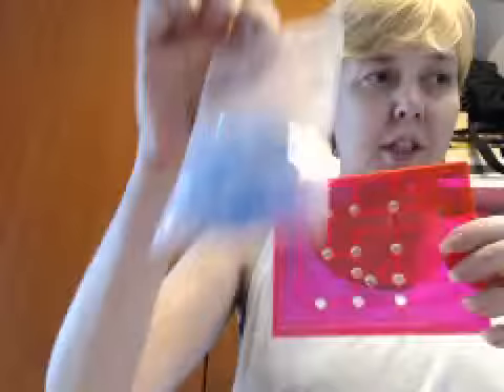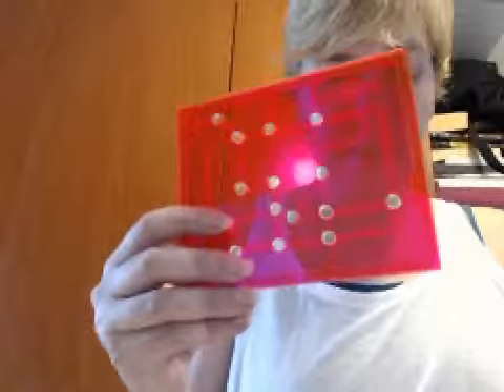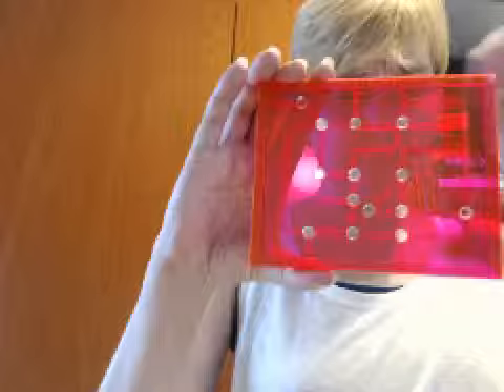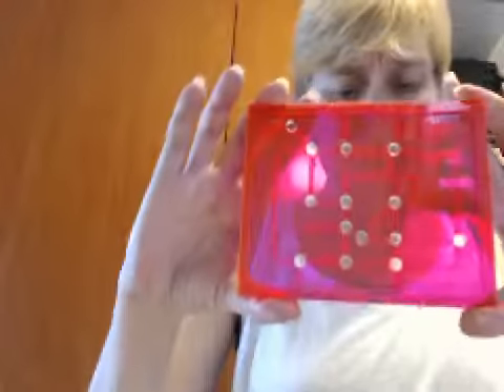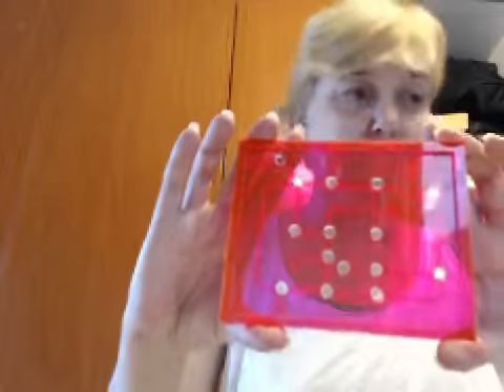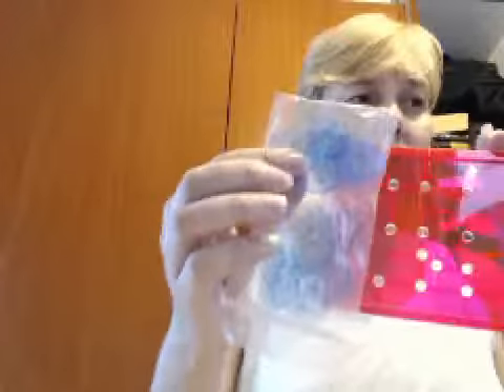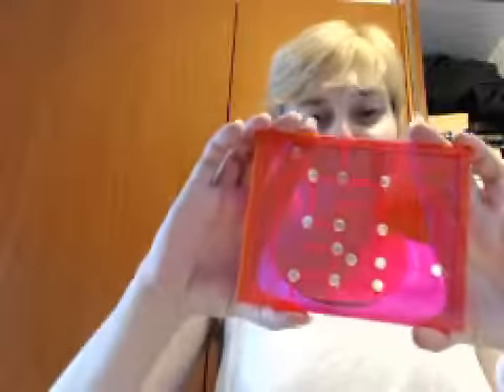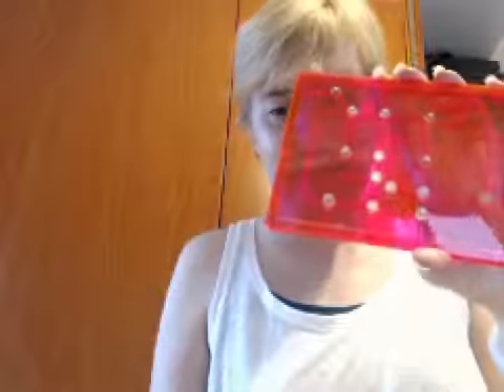Piccadilly Circles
Andy Manvell